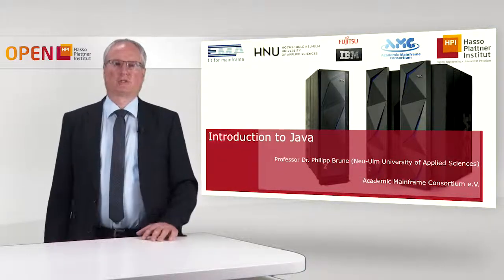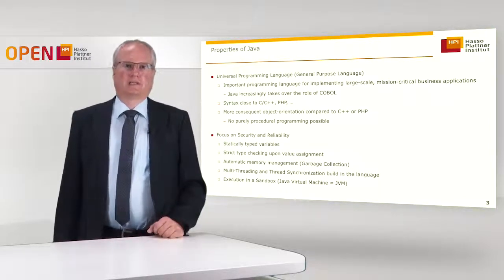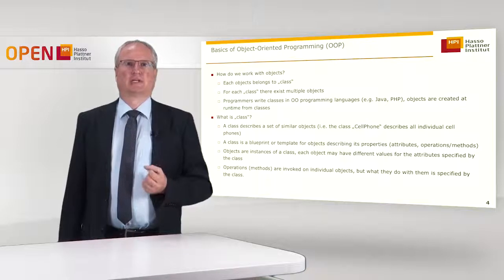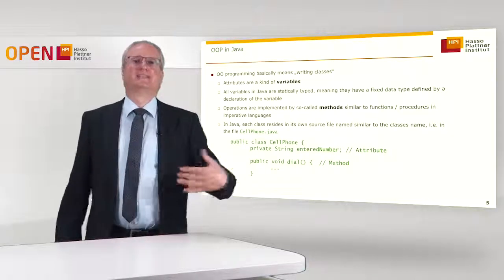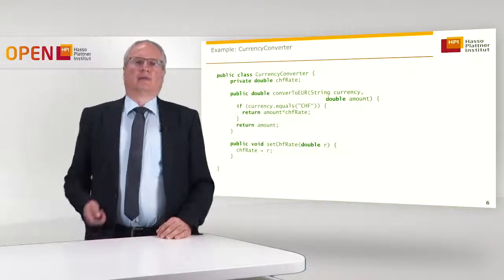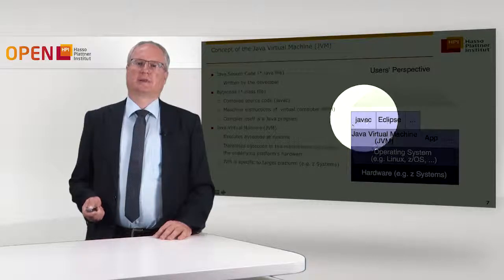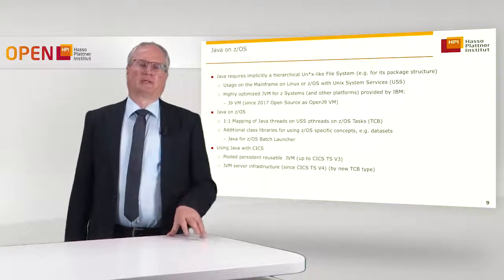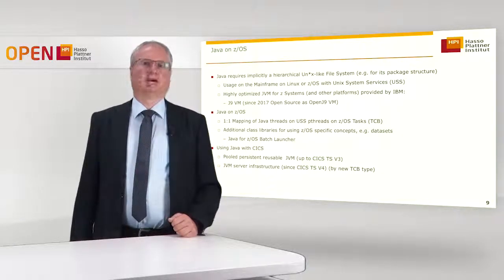3.2 Introduction to Java